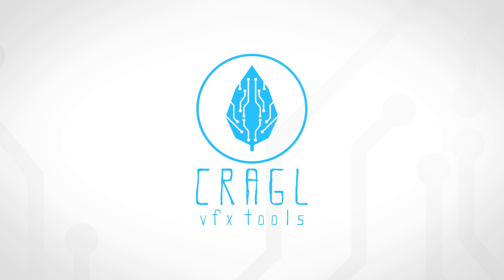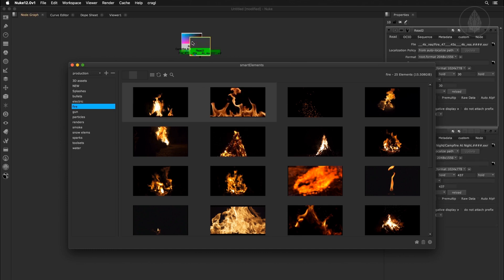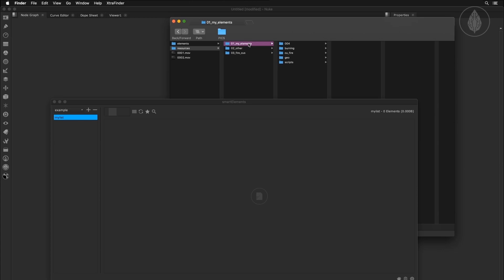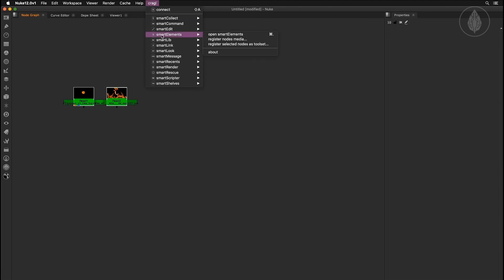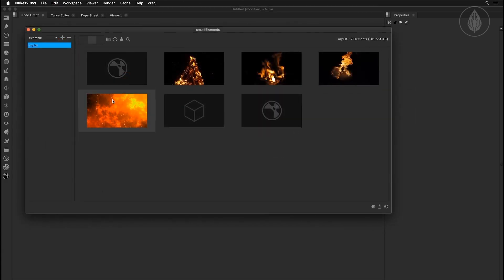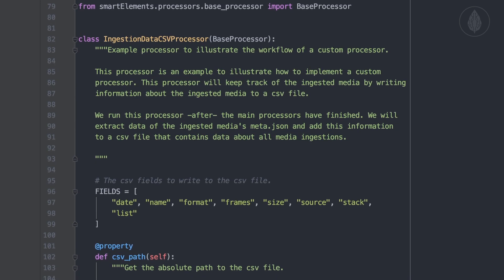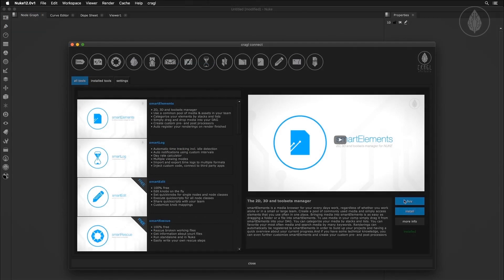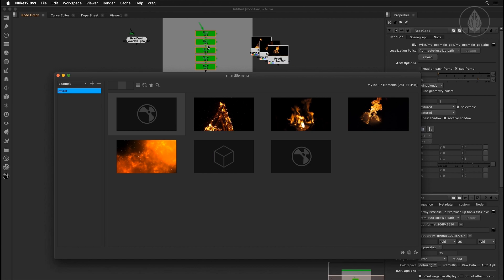smartElements for Nuke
smartElements is a 2D, 3D and toolsets manager for Nuke that lets you easily categorize, browse and re-use your favorite elements and assets. Build up a pool of commonly used media for you and your team. smartElements contains multiple features that can be customized to your needs and if you have some programming knowledge you can take over full control and create your own custom pre- and post processors that run when ingesting media.